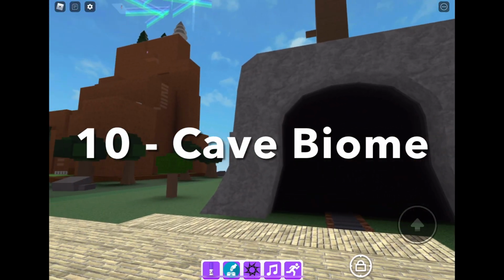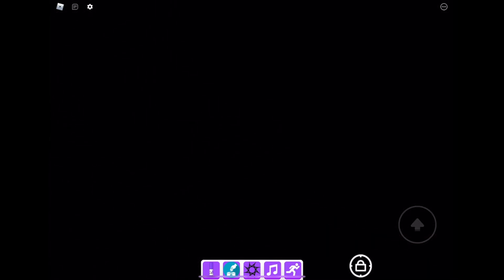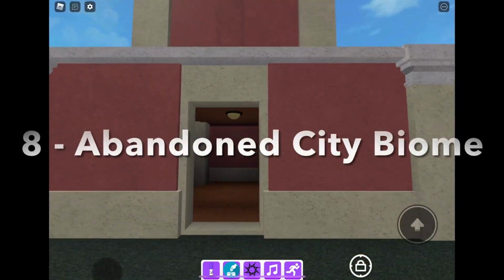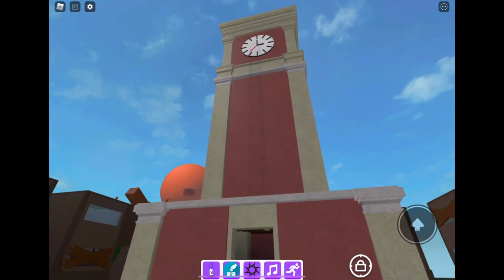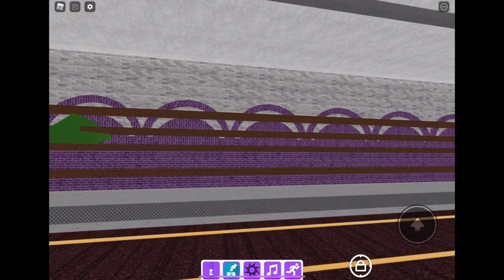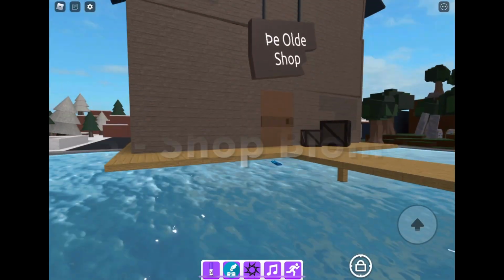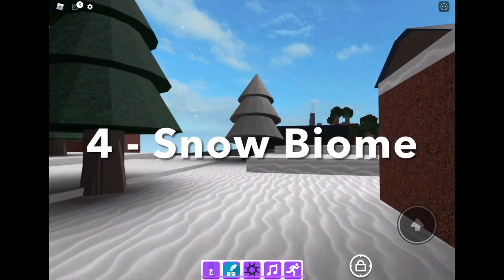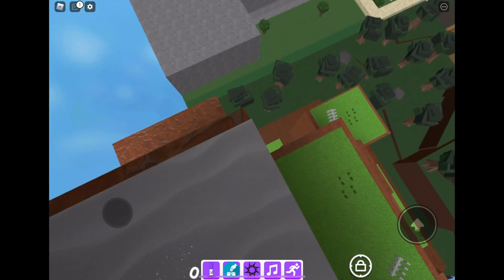Top 10 Best Find The Markers Biomes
Epic.

Your watching Golden Jakey! You don’t have to though!